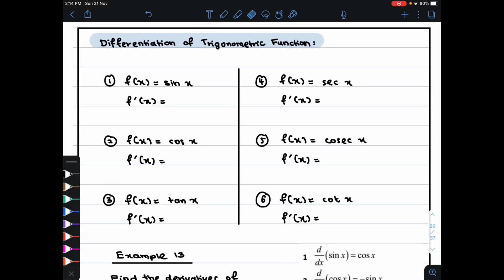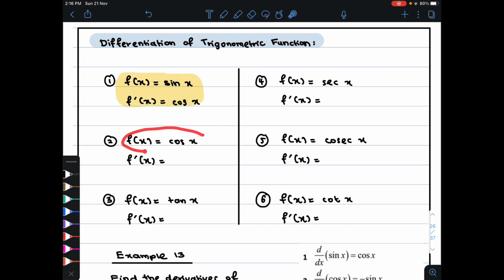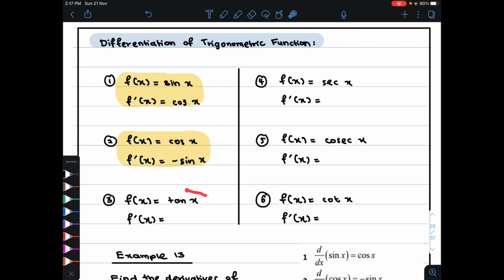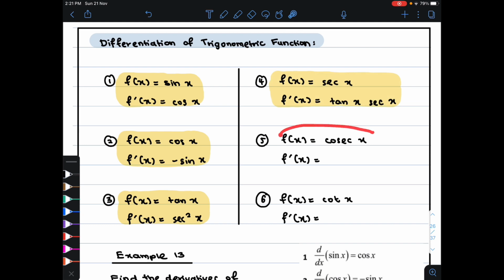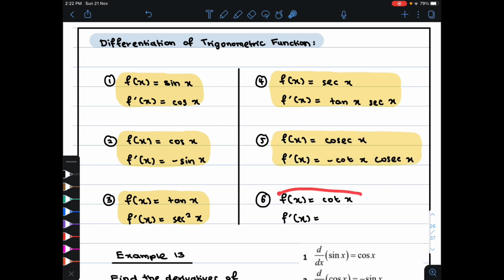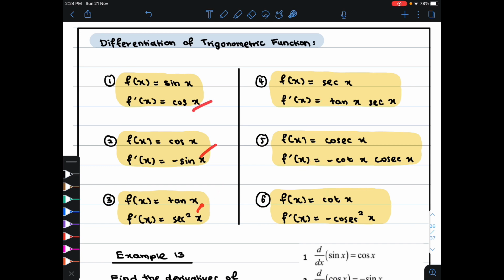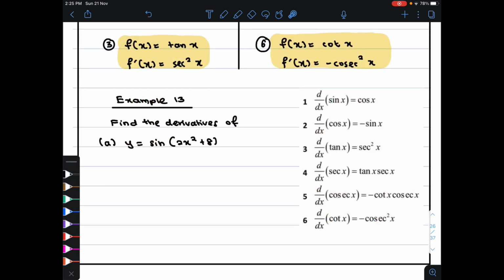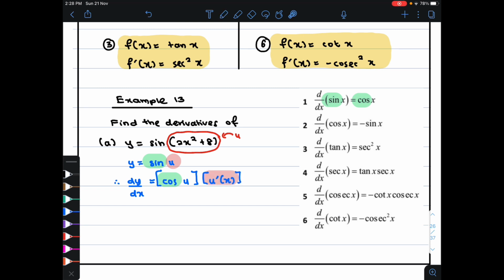9.3 Differentiation of Trigonometric Function (1)